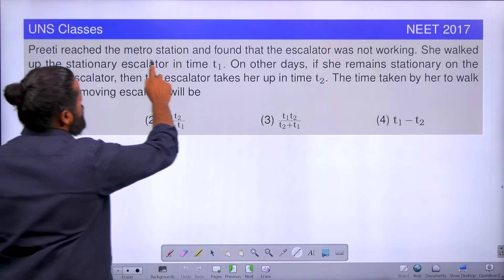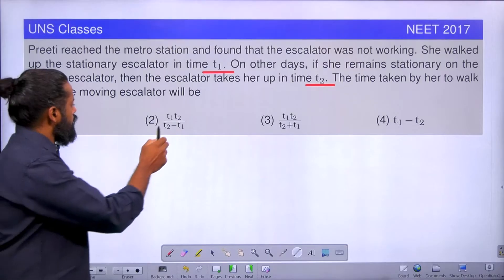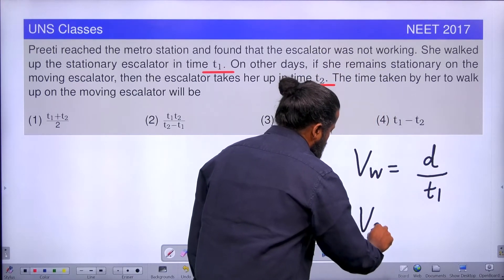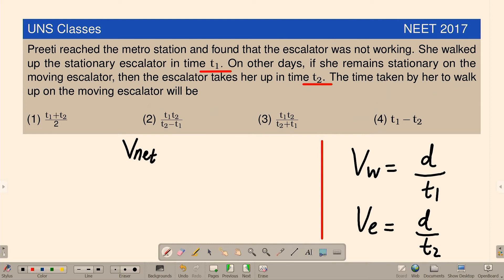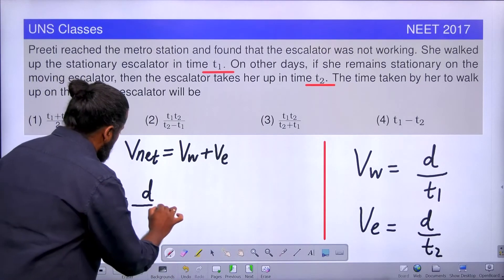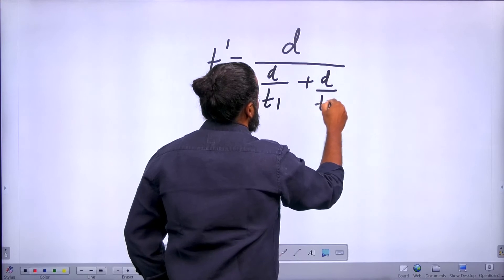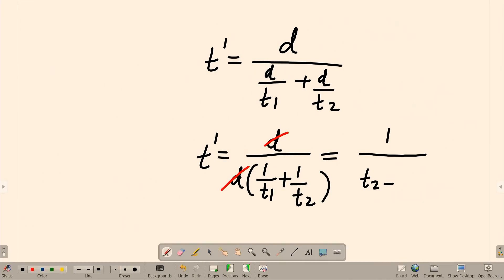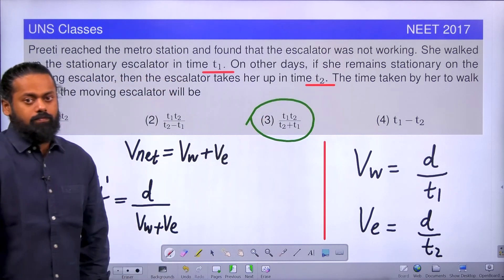NEET 2017: Preeti reached the metro station and found that the escalator was not working. She walked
Preeti reached the metro station and found that the escalator was not working. She walked up the stationary escalator in time t1 .On other days, if she remains stationary on the moving escalator, then the escalator takes her up in time t2 . The time taken by her to walk up on the moving escalator will be.

NEET 2017